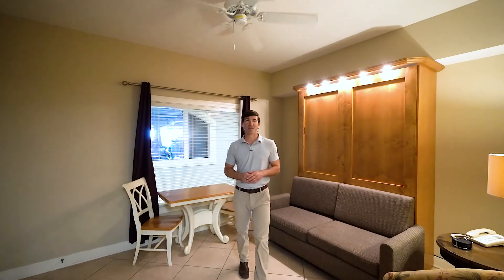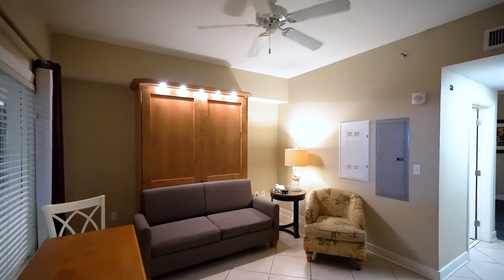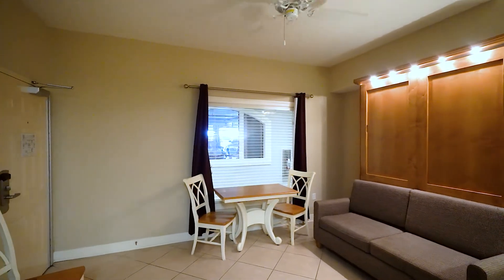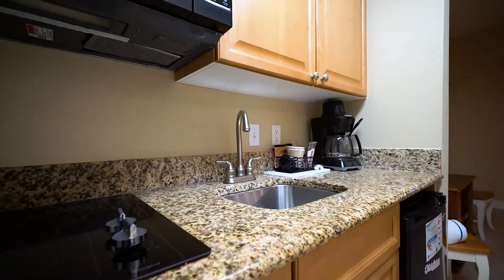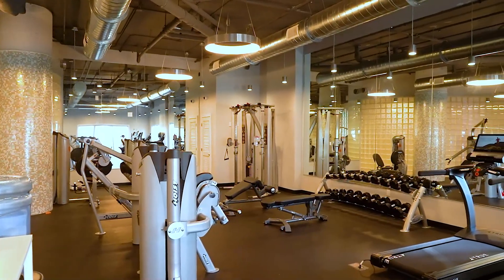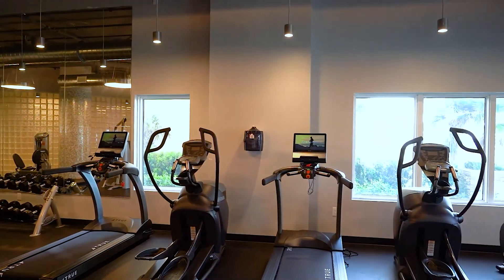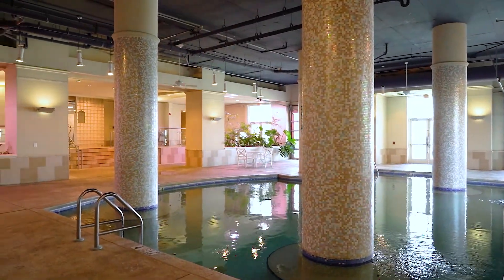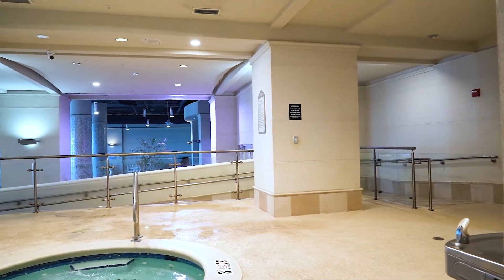Escapes to The Shores! Unit 102 | Orange Beach, AL | 1BR/1BA Gulf Front Studio Unit w/ 509SF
If you have been looking for an affordable condo in a luxurious Gulf front complex with first class amenities, this studio unit at Escapes to The Shores is it! The condo features nine-foot ceilings, large tile floors laid diagonally, granite countertops throughout, and a mini-kitchen equipped with an under-counter refrigerator, cooktop, microwave, and a sink. The unit conveniently shares an 86 square foot common foyer with the neighboring unit, which houses a stackable washer and dryer. The condo offers a great rental return opportunity as it can comfortably sleep four people between a king-sized bed and the built-in murphy bed. Although the unit is not outfitted with a balcony or water view, owners and guests are able to enjoy one of the finest amenity packages along the Alabama Gulf Coast complete with an outdoor pool, indoor pool, two splash pads, kiddie pool, a high-end grilling area, a massive outdoor fireplace, a large gazebo equipped with chairs and tables, a brand-new fitness center, hot tub, steam room, interior entryways, covered parking, and a spacious common area on the fourth floor. Recent complex upgrades include a new roof, fitness center with all new equipment, new carpet in the common hallways, freshly painted walls in all common areas, a new boardwalk to the beach, a building-wide generator, and new Kaba locks for all unit doors. Escapes is conveniently located within close proximity to many of Orange Beach's finest dining and shopping attractions. Don’t wait – the time to start enjoying the beach lifestyle is now!